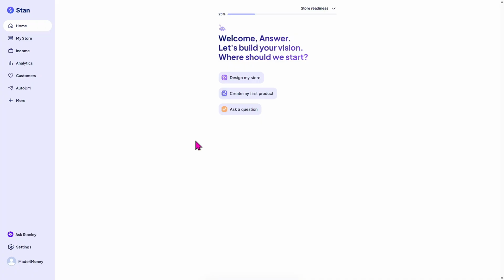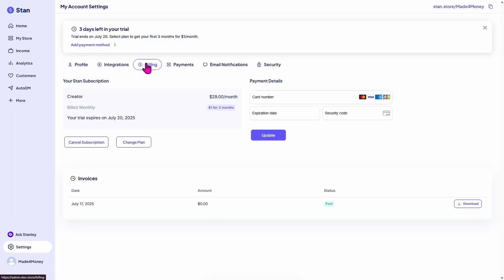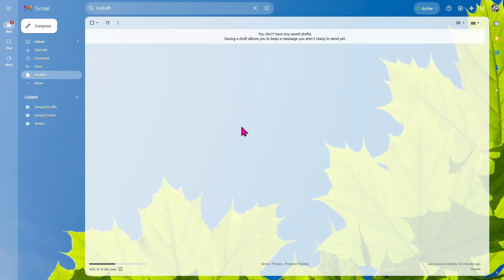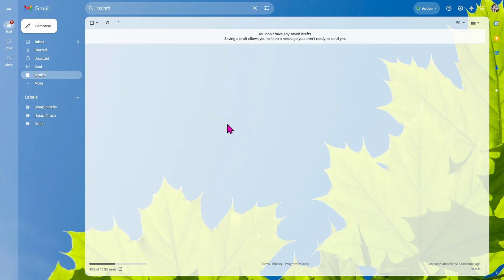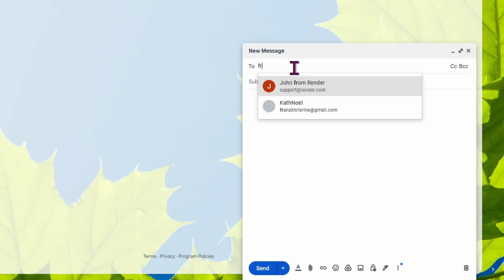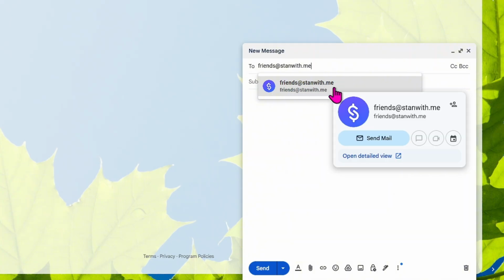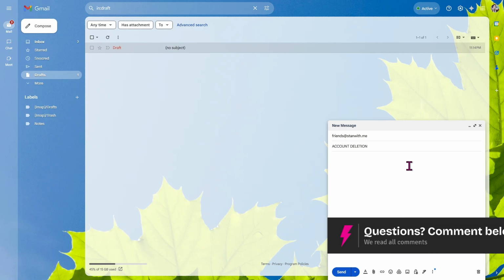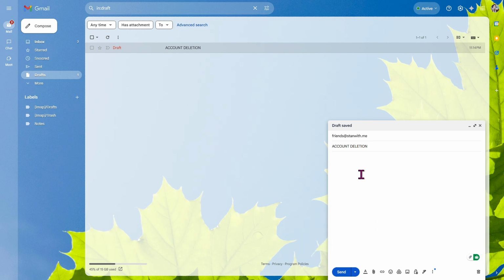How to DELETE Stan Store Account (Step by Step)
Learn how to delete your Stan Store account permanently to remove your store and data from the platform. Please consider liking the video and letting us know if you have any comments, ideas or questions, we really appreciate any feedback! We have plenty of other tutorials on our channel so come and see if we can help you with anything else :)